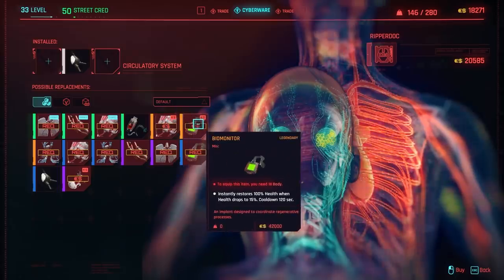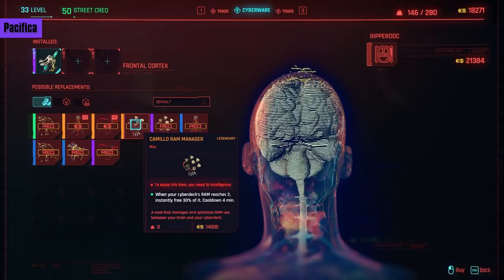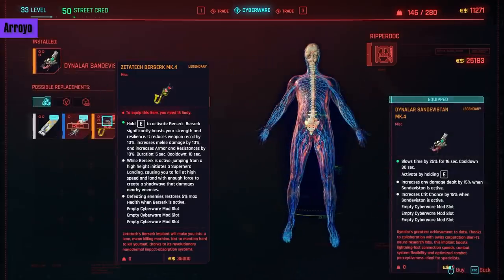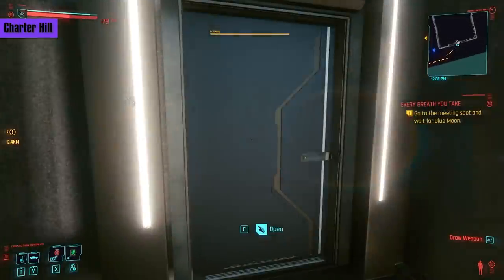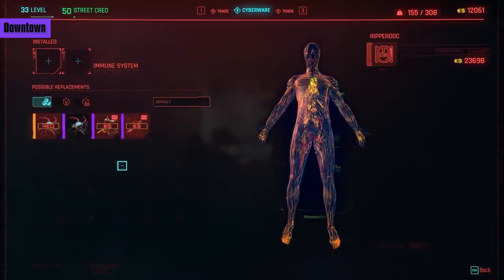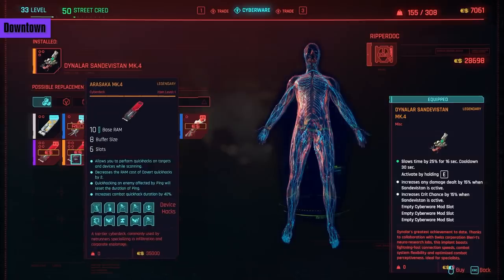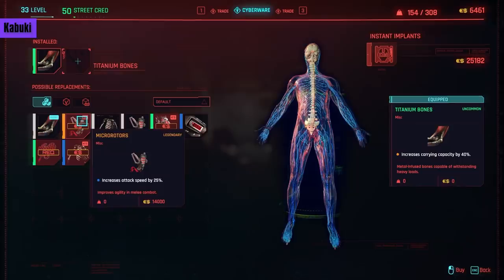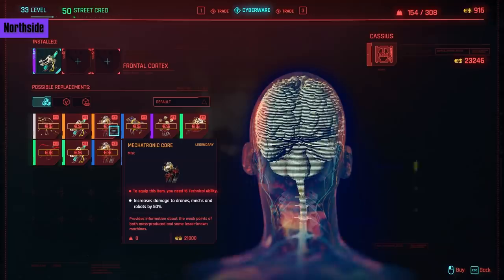Cyberpunk 2077 Guide - All Legendary & Iconic Cyberware | Where to Get, Requirements, Stats, & More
Bringing you another Cyberpunk 2077 guide. Today running through all the legendary and iconic cyberware you can buy in the game, where to get them, their attribute requirements, how much you’ll need to save, and if they're worth your time.

0:00 Intro
0:16 Nomad Ripper
1:31 Rancho Ripper
2:12 Pacifica Ripper
4:24 Arroyo Ripper
6:03 Wellsprings Ripper
8:54 Charter Hill Ripper
10:39 Downtown Ripper
12:50 Japantown Ripper
14:02 Japantown 2 Ripper
15:47 Little China Ripper
16:31 Kabuki Ripper
17:18 Kabuki 2 Ripper
18:29 Kabuki 3 Ripper
19:11 Northside Ripper

Sources:
Thumbnail: E32 (thanks to a discord photomode submission)
HEAD SPLITTER (check him out!)